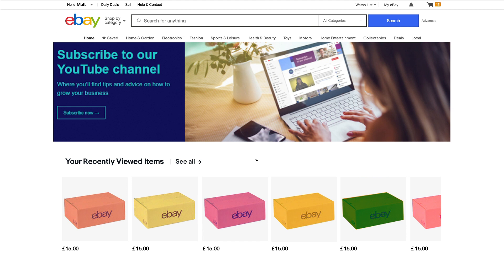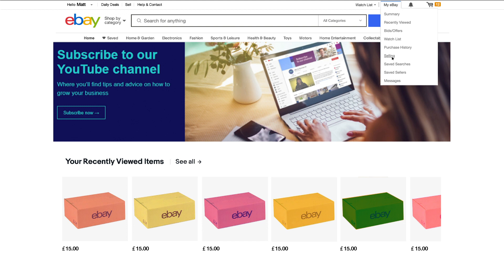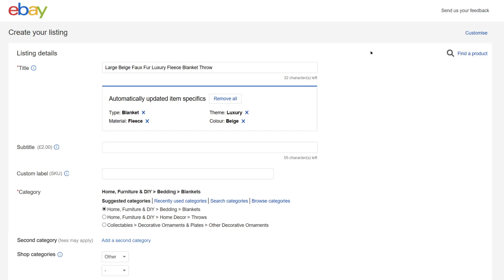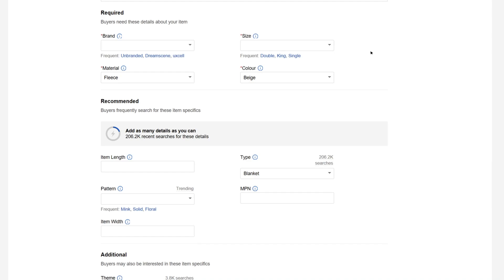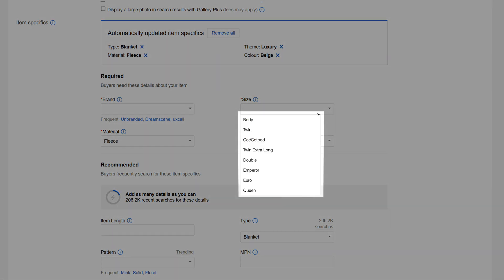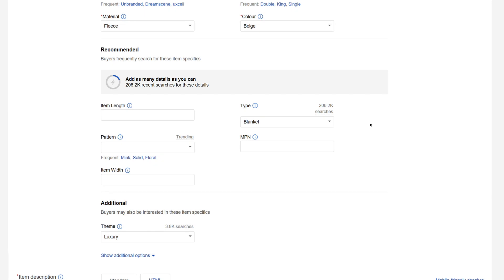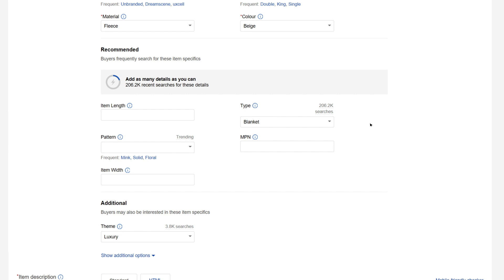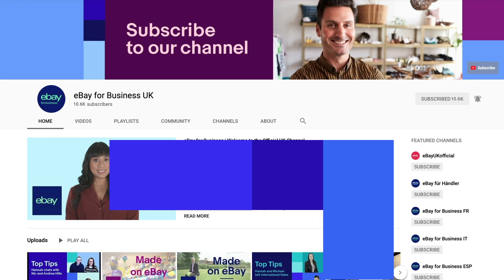Adding Item Specifics to your eBay listing - Tutorial | eBay for Business | Sell on eBay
To help get your listings found by more potential buyers on eBay, one of the best actions you can take is to complete your Item Specifics information. With so many fields available, how do you decide which ones to focus on? We’ve crunched the numbers on billions of searches to show you which ones are the most important. This video will show you this works when creating a listing in Seller Hub.